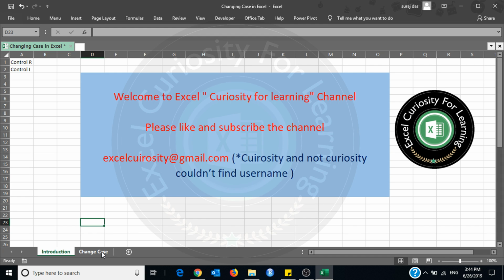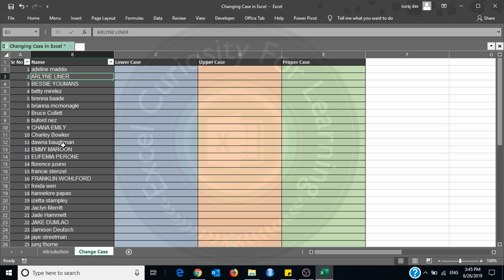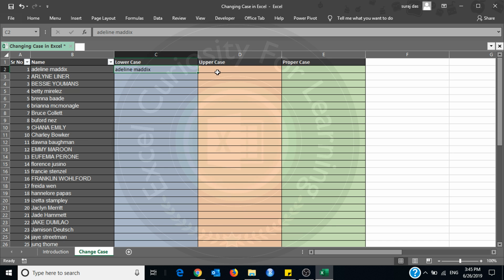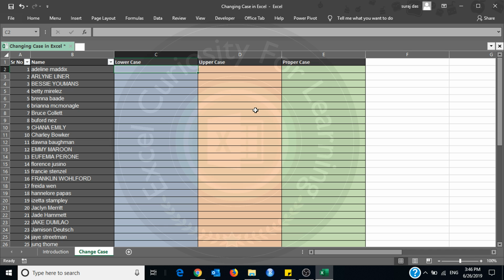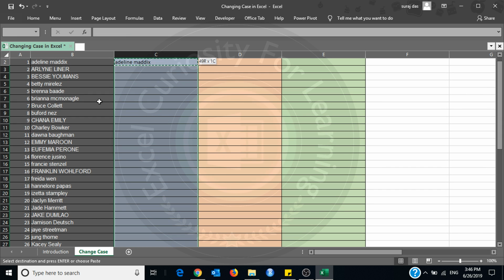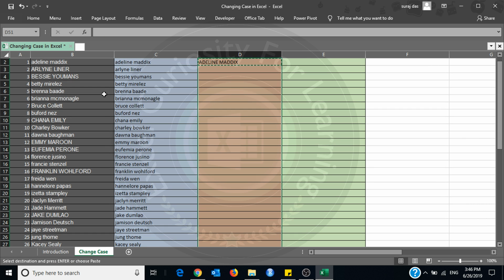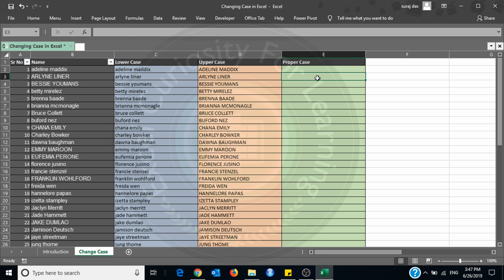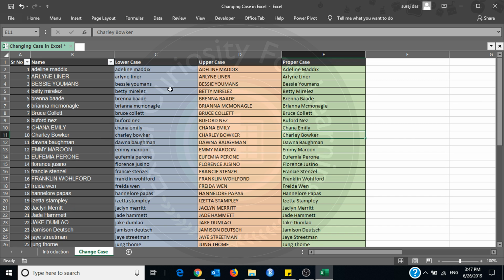Excel Learning - Change in case (Lower, Upper and Proper Case)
Microsoft Excel has three special functions that you can use to change the case of text. They are UPPER, LOWER and PROPER. The upper() function allows you to convert all lowercase letters in a text string to uppercase. The lower() function helps to exclude capital letters from text. The proper() function makes the first letter of each word capitalized and leaves the other letters lowercase (Proper Case).

*** check curiosity spelling